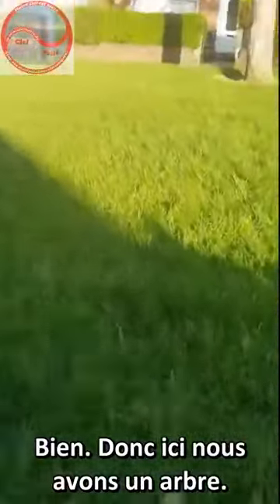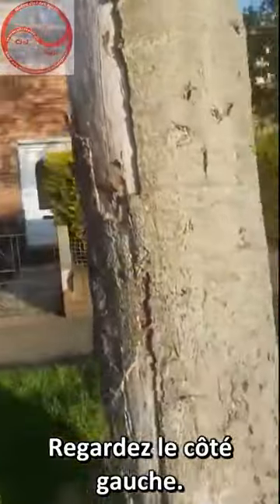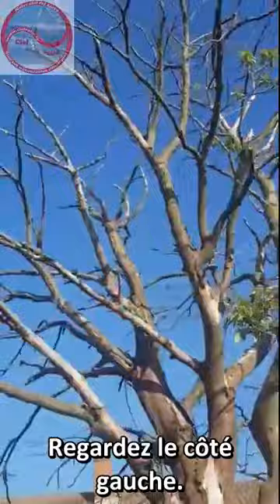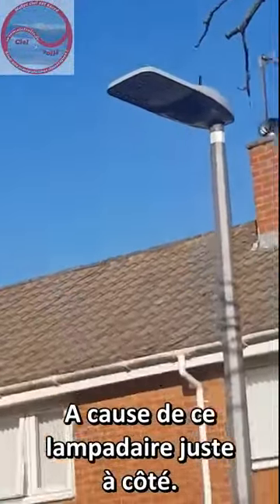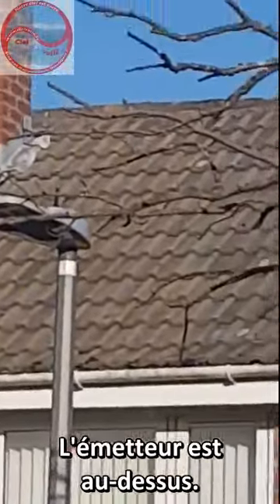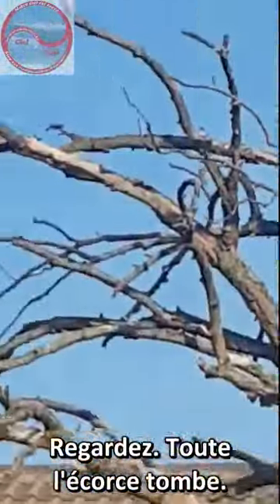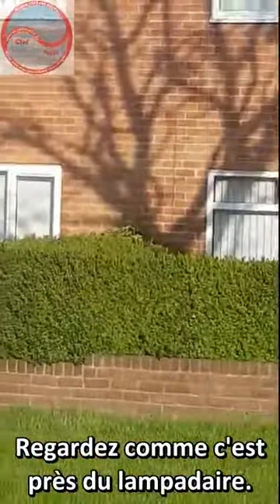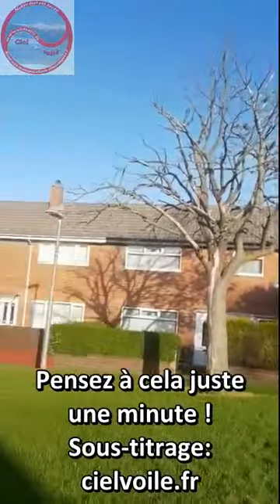La 5G tue les arbres (et les insectes, animaux) - ATTENTION !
🎁Pour un don en Bitcoin (BTC) :
1EDkdEqg1yCEXRyezortD5xUFAugH3a3Gc

🎁Pour un don en Monero (XMR) : 85GjwS7hALdhSJnDHXdukgYTzWvBCbUJD6ngkqspqA35GzBrvLvQSC98ro3EKvn8uwT86CMVoNwr1WBNeVDhgDrd6Fo3yZf